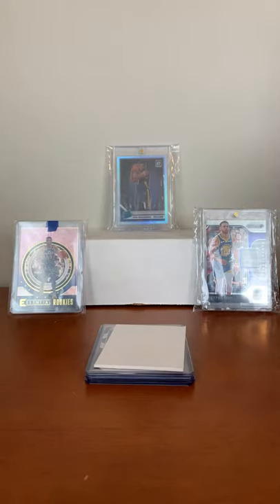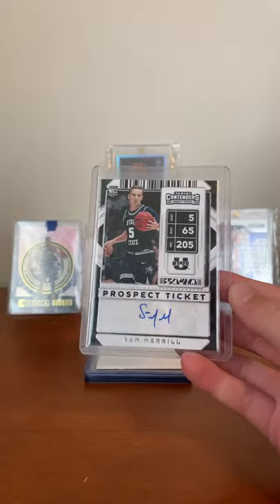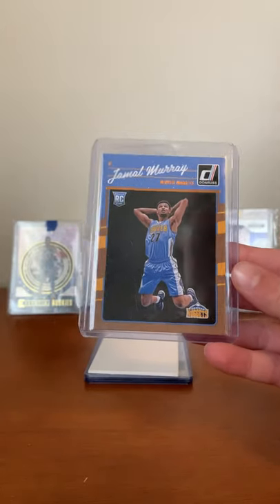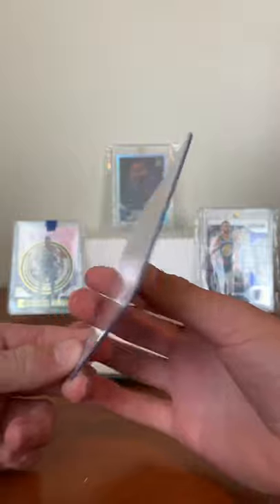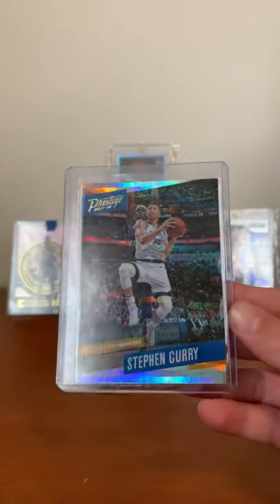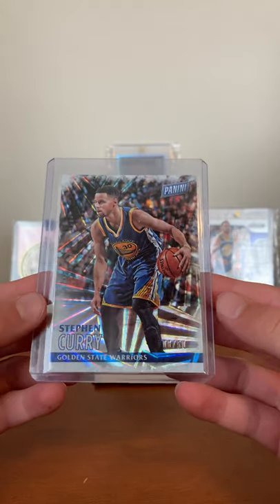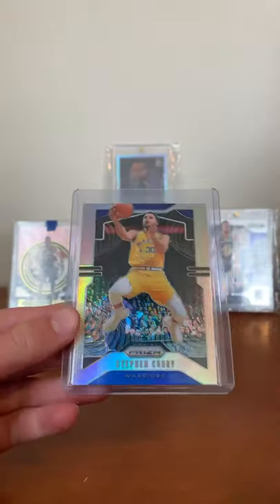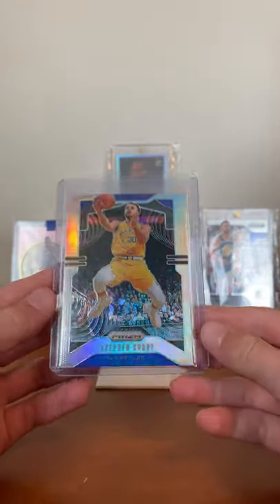Stephen Curry Silver! And Jamal Murray rookie card! Sweet Mailday!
Short Mailday of a Stephen Curry lot and a Jamal Murray rookie card! Plus a rookie auto!